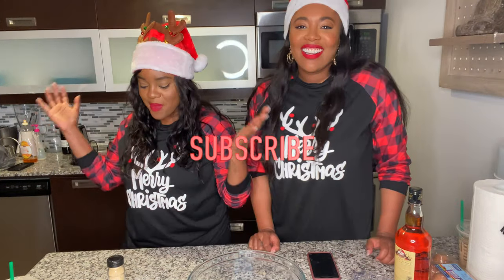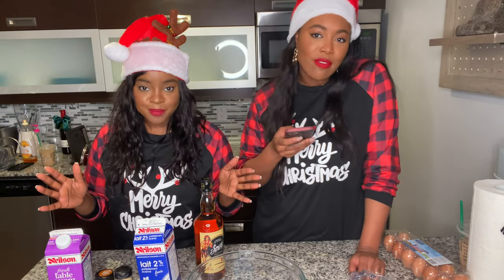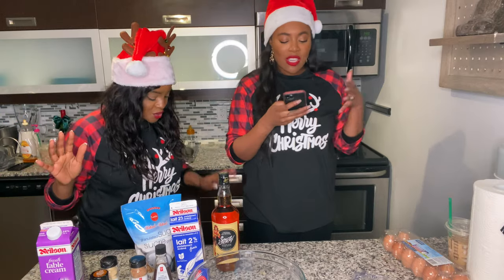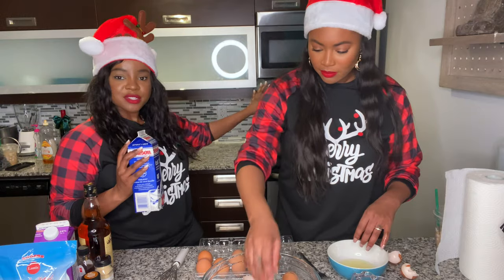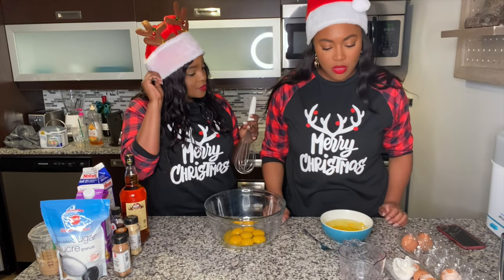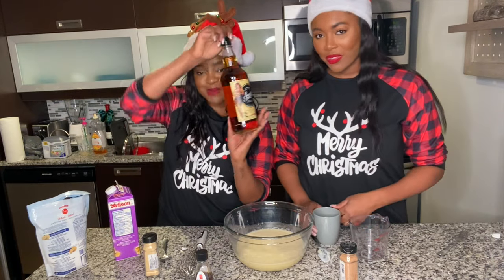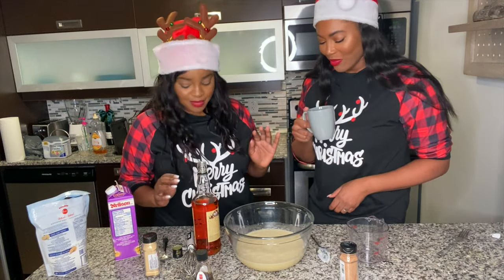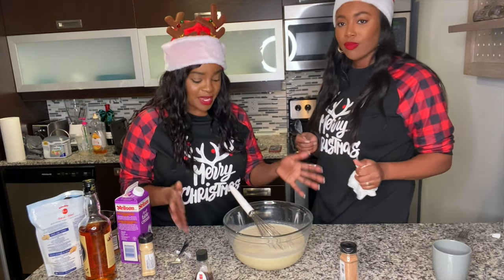HOW TO MAKE EGGNOG | FOR BEGINNERS| INTRODUCING BABY!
Christmas greetings everyone!!☺️☺️🎄
In today's video I invited my friend Cherelle to join me at my first (And her first) attempt at making egg nog.
For those who have never tried it, egg nog is rich and creamy drink seasoned with Nutmeg, Cinnamon, and a lot of other tasty ingredients😍

Being from the UK I didn't grow up on it but was always curious about it especially when most of the American Christmas  movies that i grew up on would never fail to mention it haha

Christmas Day may be over but its STILL the season to celebrate.
Come and cook with me X